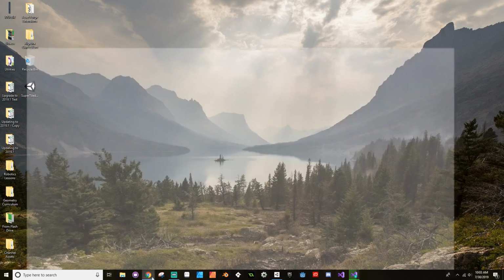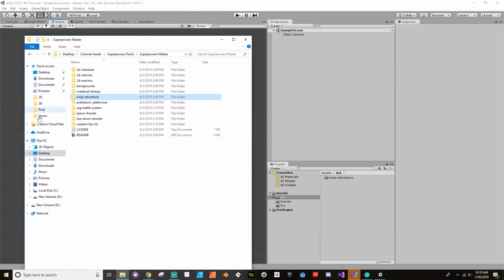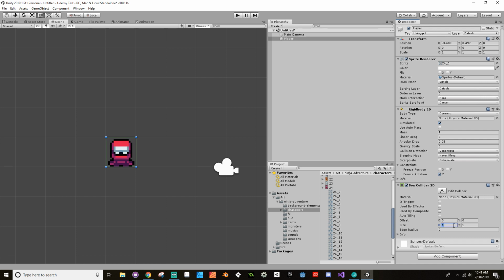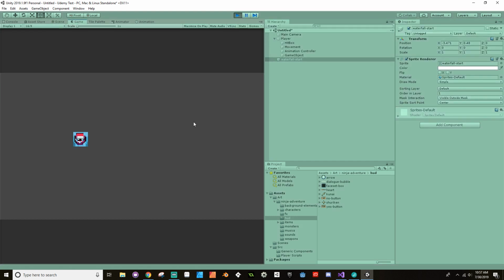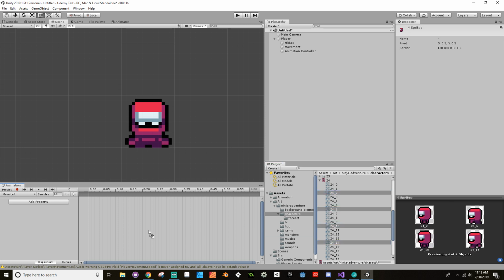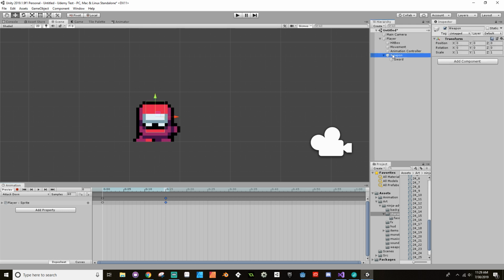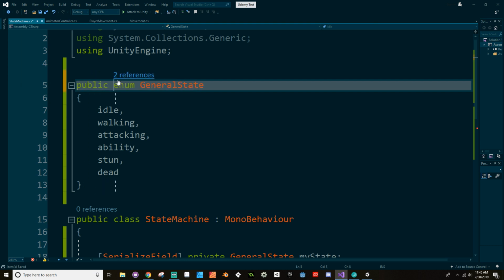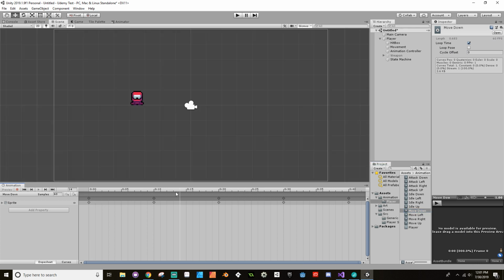Reworking ARPG Movement - Gamedev Livestream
Hey everyone!  Today I'm going back through the beginning of the Zelda series and looking at how I would re-work it from the ground up.  Feel free to stop by and ask questions or just hang out!